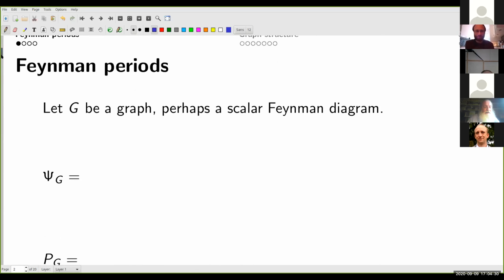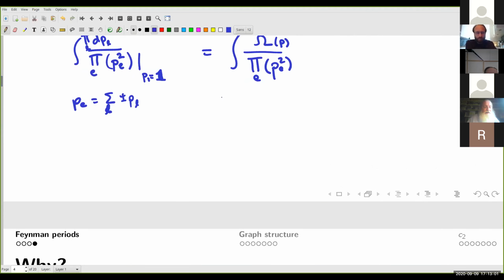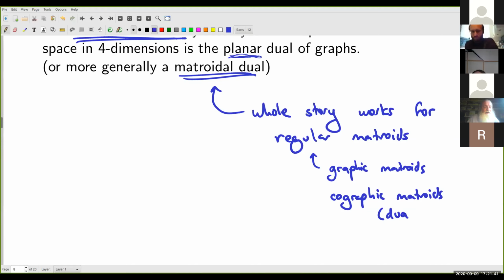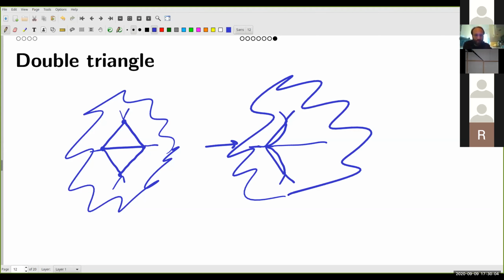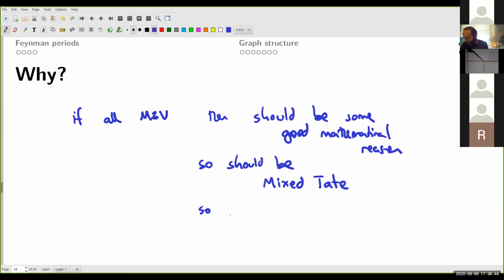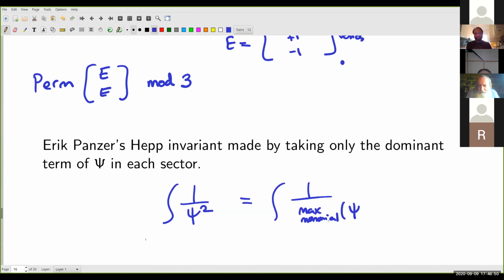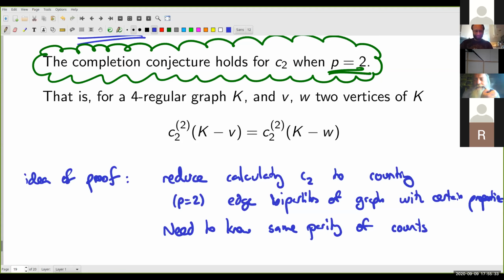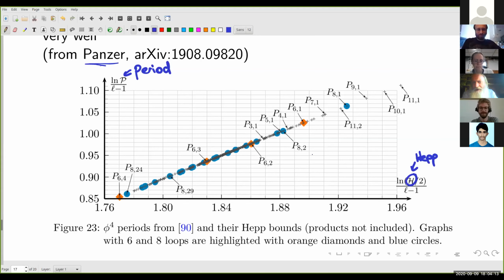Elliptics and Beyond 2020 'Physics and graph theory of Feynman periods' by Karen Yeats